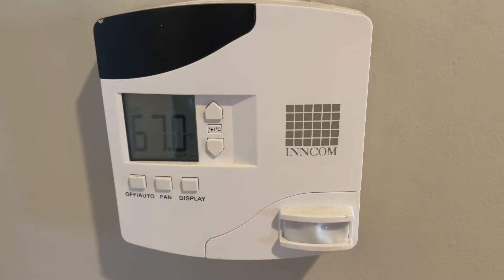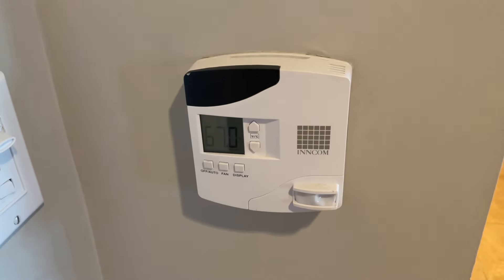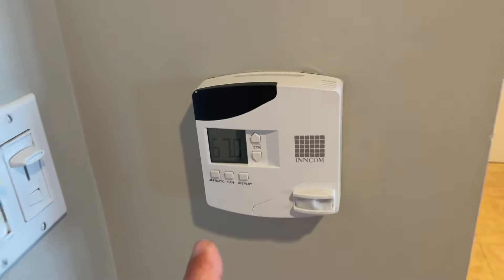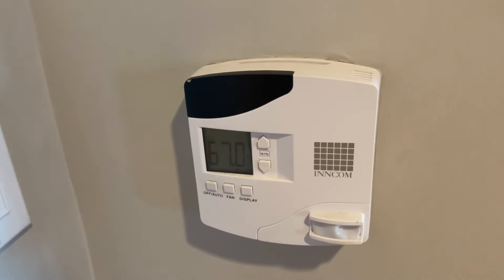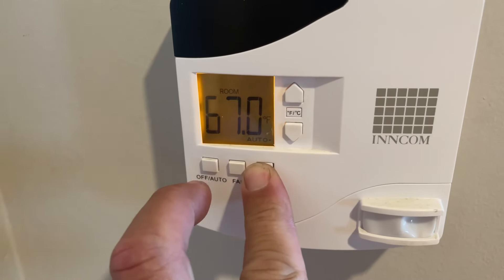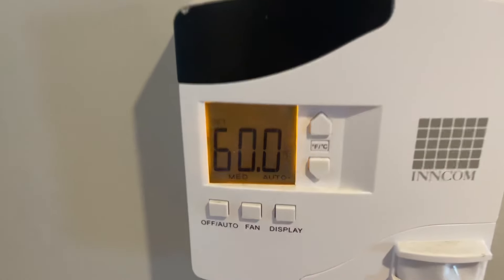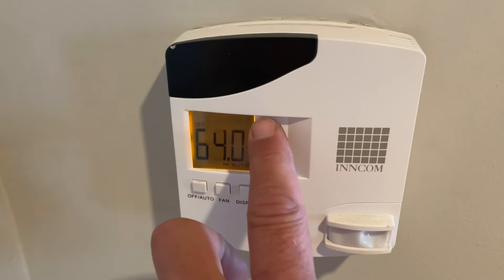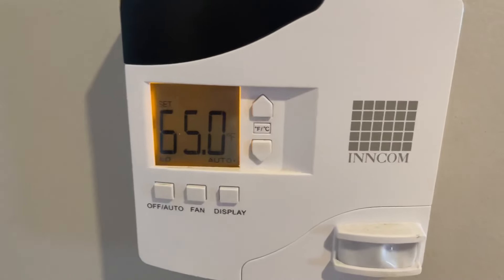Get a Great Nights Sleep How to Override Inncom Hotel Thermostat VIP Mode - Motion & Temp Bypass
Quick How To video on how to bypass or override hotel room thermostat and motion sensor.

The National Sleep Foundation recommends keeping bedrooms at a cool 65 degrees for optimal sleep. Being too hot or losing too much heat can interrupt REM sleep and cause people to wake up.

How many times have you woken up at 2am to a warm room? This trick usually bypasses the motion and lowest set point to 60 for 3 days.

This is my favorite thermostat